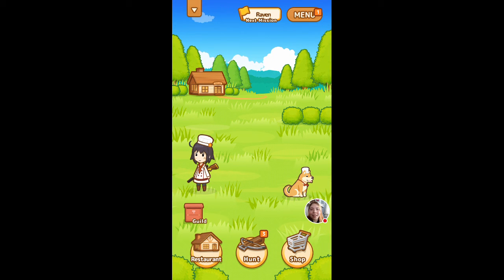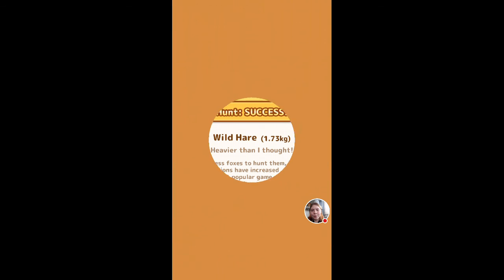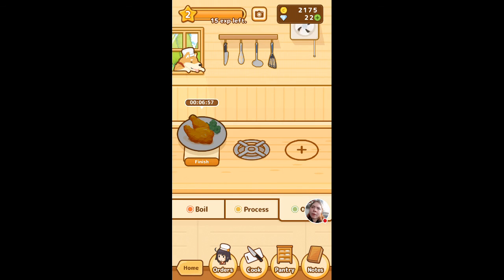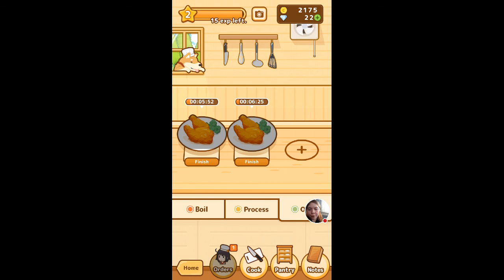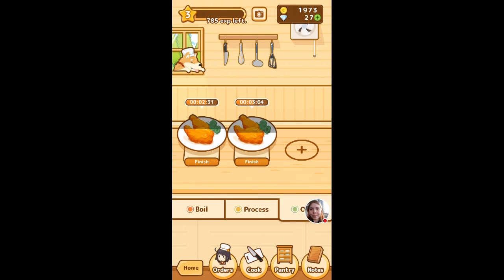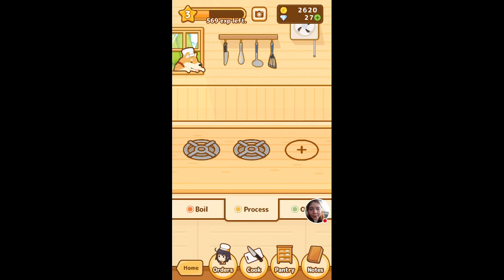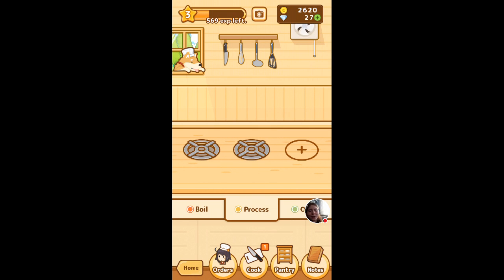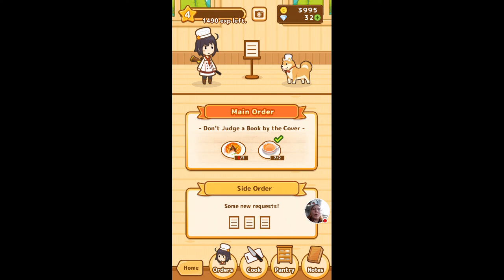Hunt Cook part 2 Wabbits... FRIED!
Watch me play Hunt Cook!